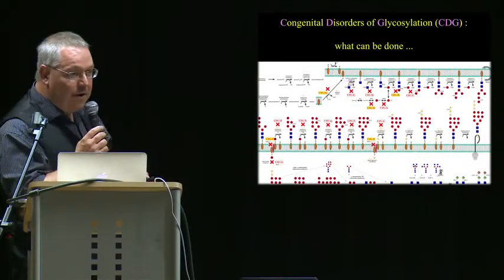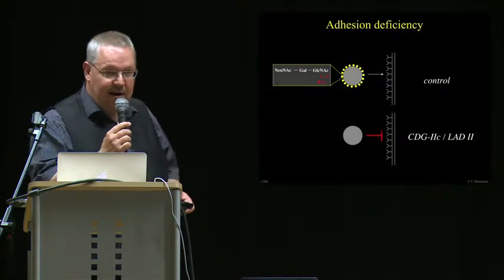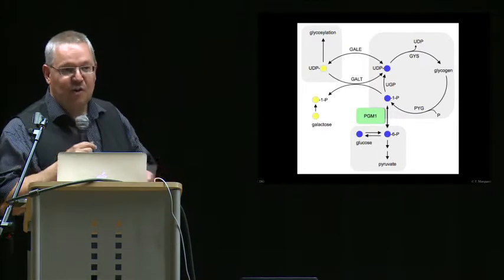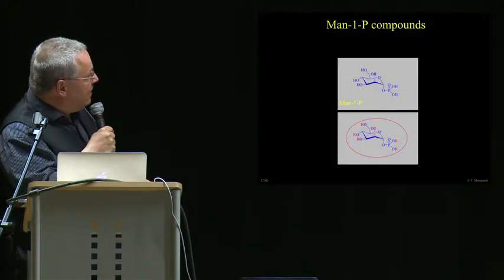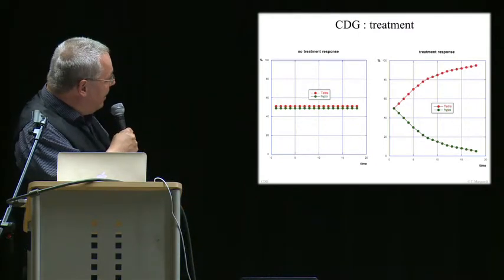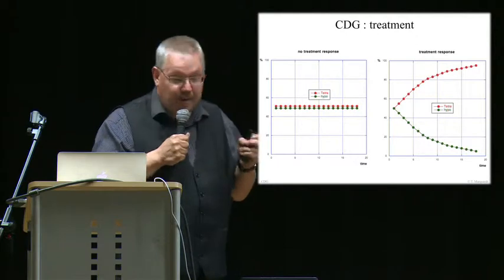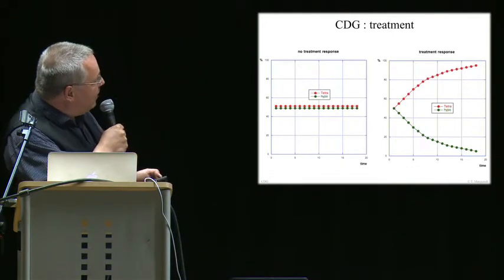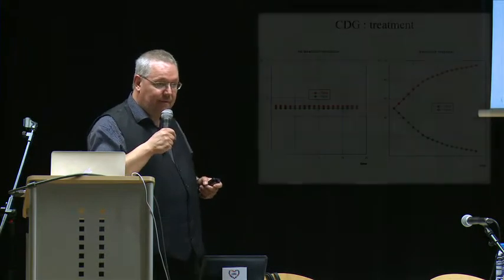31. Dr Thorsten Marquardt - "Specific therapies for congenital disorders of glycosylation"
Dr Thorsten Marquardt
"What can be done - specific therapies for congenital disorders of glycosylation"

Professor of Pediatric Metabolic Diseases, University of Münster,
Germany.

"The 1st World Conference on Congenital Disorders of Glycosylation for Families and Professionals: a booming story of sugar trees". 1 and 2 September 2013, Barcelona.

Families and professionals, (clinicians, clinical and basic researchers, biologists, chemists and pharmacologists ...) had the opportunity to share their knowledge and experiences. The participants were:
·         43 families from 17 countries: Australia, Belgium, Brazil, Canada, Czech Republic, Denmark, England, Finland, France, Germany, Italy, Israel, Norway, the Netherlands, Portugal, Spain, Sweden and USA.

·         71 professionals from all the continents and from 25 countries.

Our main objectives were:
(1)    strengthening global awareness of these  diseases,

(2)    fighting geographic isolation that impacts families and professionals,

(3)    sharing knowledge and experiences,

(4)    potentiating visibility of the work performed by patient representatives and professionals and

(5)    identifying areas in which international collaboration can have an immediate impact on the life quality of these families.

This event was very special since it was organized by a committee consisting of worldwide patient representatives and professionals. It should be noted that this congress was a satellite meeting of the 12th International Congress of Inborn Errors of Metabolism.

The official photographer of the event, Marisa de Andrés, completed a book of photographs dedicated to the event.